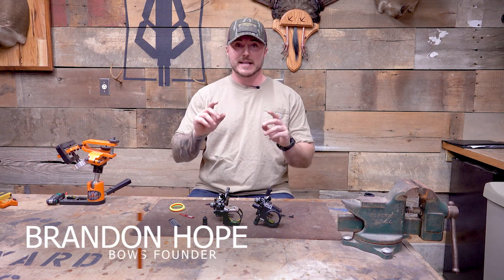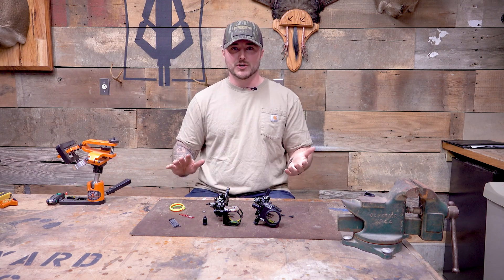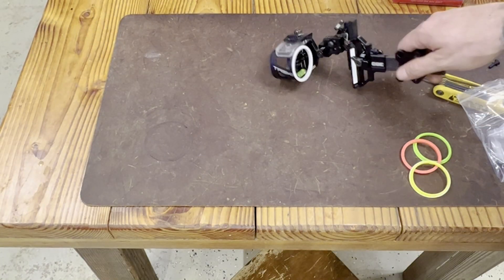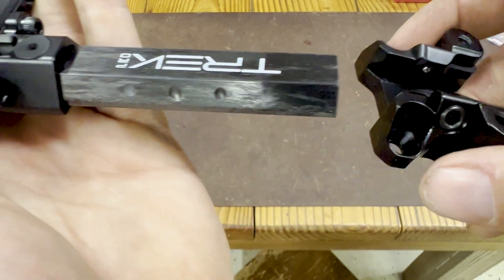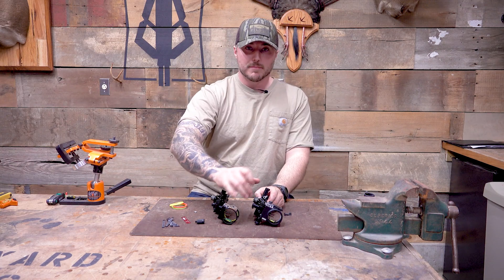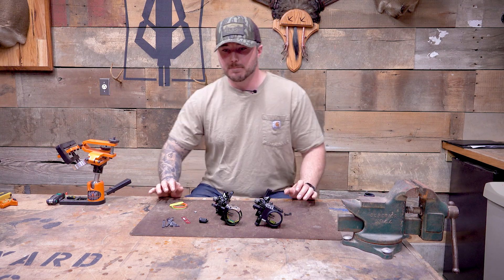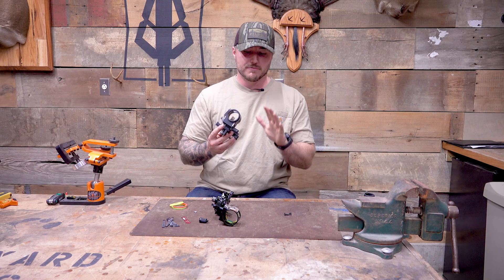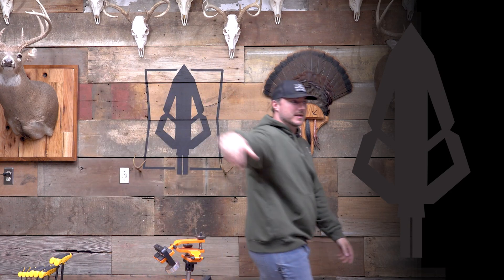CBE Trek and Trek Pro Review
Affordable, versital, and durable,  Best Bang for your Buck Sites on the Market.  From the micro tactic to the trek pro.  Got to use all 4 CBE sites in the feild this year.

Amazon
Trek Pro

Backyard Bows is a participant in the Amazon Services LLC Associates Program, an affiliate advertising program designed to provide a means for sites to earn advertising fees by advertising and linking to Amazon.com